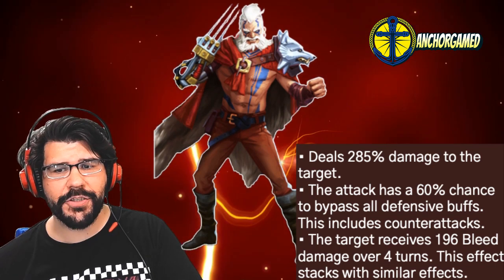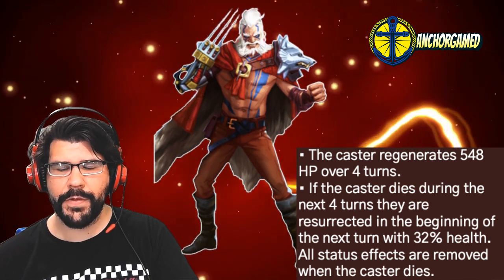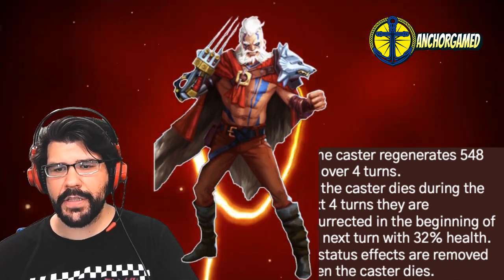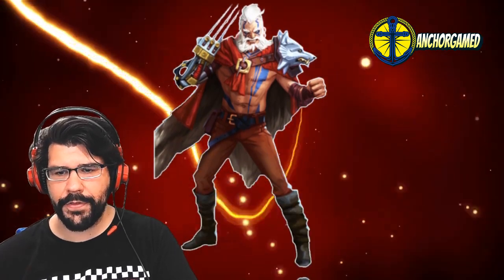Tyr Hero Breakdown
Install Raid for Free ✅ IOS ✅ ANDROID ✅ PC and get a special starter pack 💥Available only for the next 30 days.

This wolverine copy cat refuses to die, but lets see how tyr in empires and puzzles does on titans, raids, offense and defense.

TO BECOME A MEMBER OF ANCHOR COVE:
Search for:
Anchor Gamed